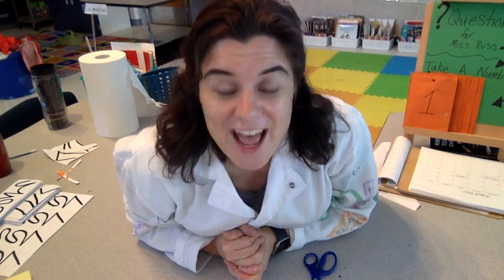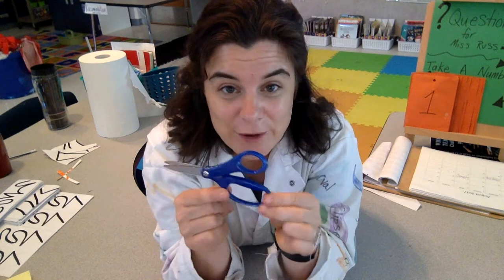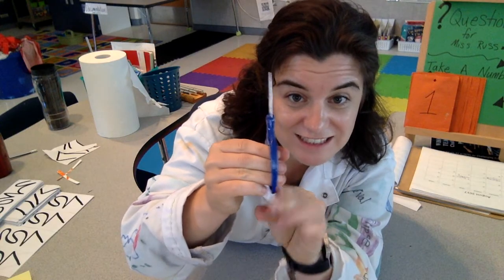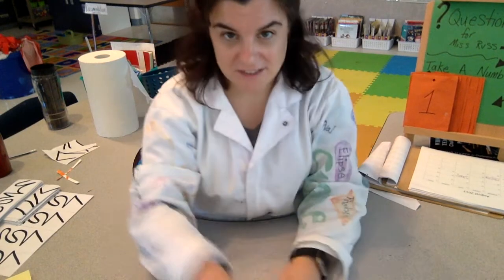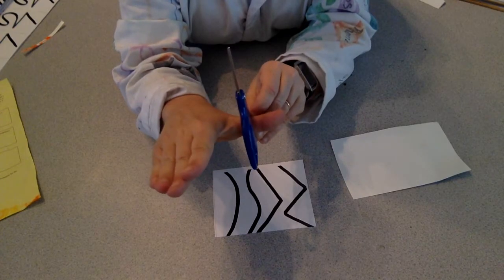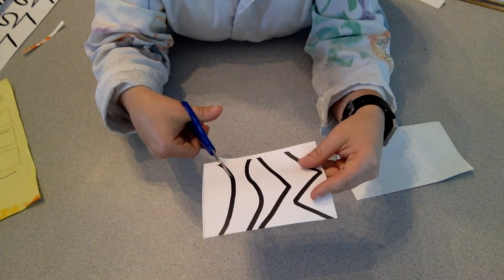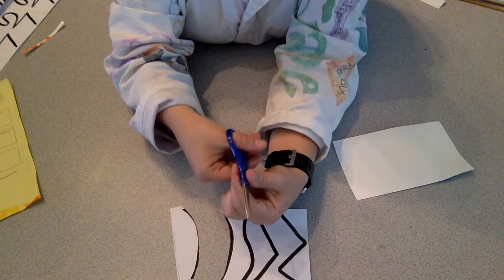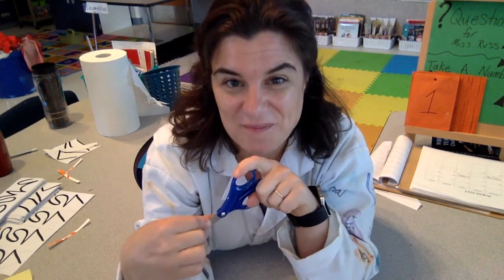Kindergarten learning how to use scissors (Mixed Media Skill Level A 1 of 2)